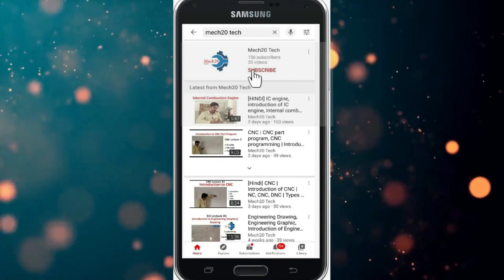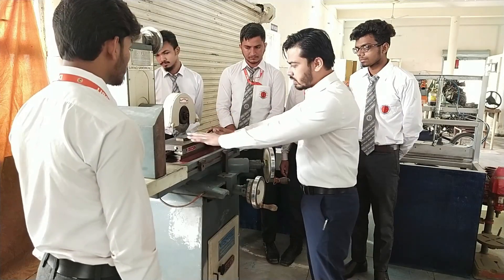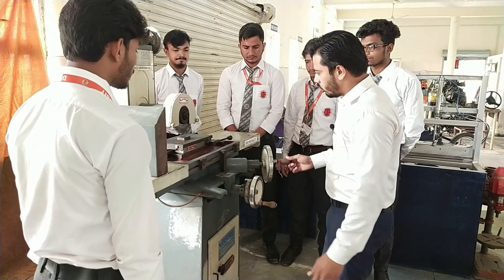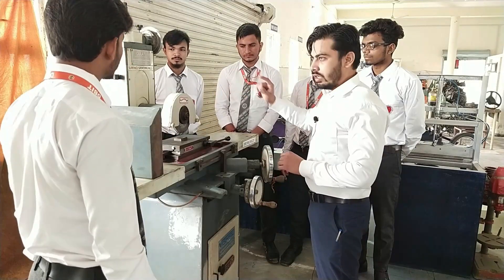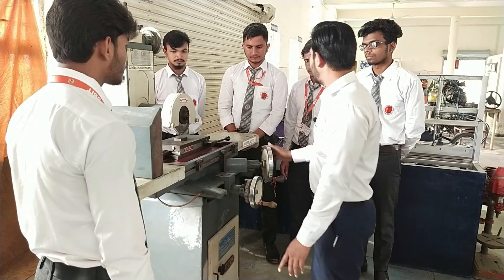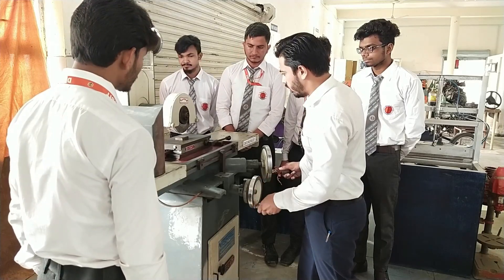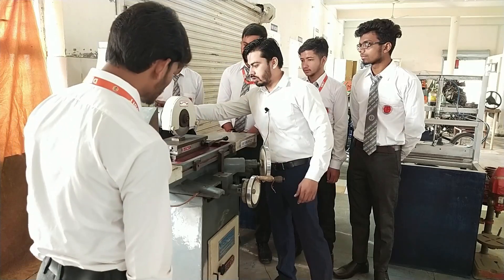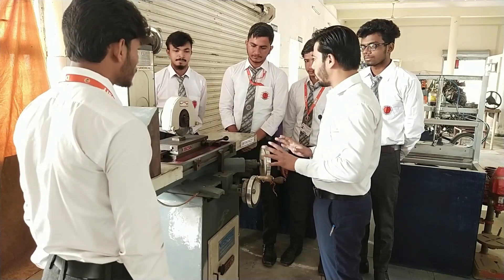Surface Grinding machine working | Working of Surface Grinding Machine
Surface Grinding machine working | Working of Surface Grinding Machine | Working of Grinding Machine | Working Principle of Surface Grinding Machine | Working Principle of Vertical Spindle Reciprocating Table Surface Grinder

In this video i am explaining the theory and Practical of surface grinding machine

Surface grinding machine is used to produce a smooth finish on flat surfaces. It is a widely used abrasive machining process in which a spinning wheel covered in rough particles (grinding wheel) cuts chips of metallic or nonmetallic substance from a workpiece, making a face of it flat or smooth.

Regards
Mech20 Tech